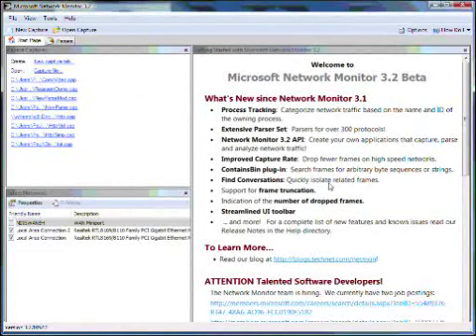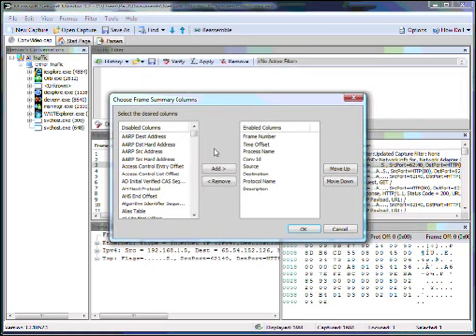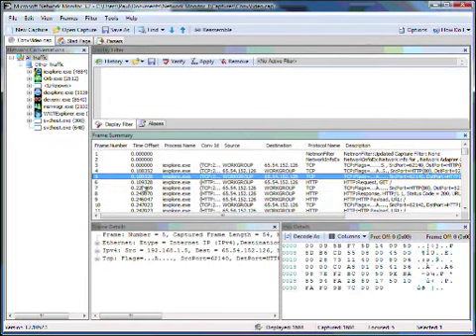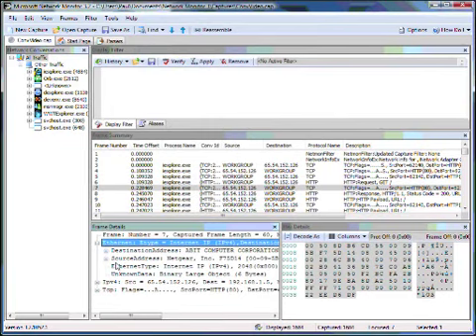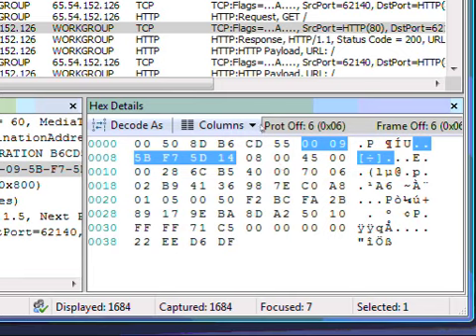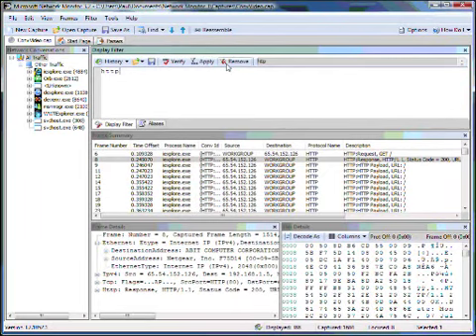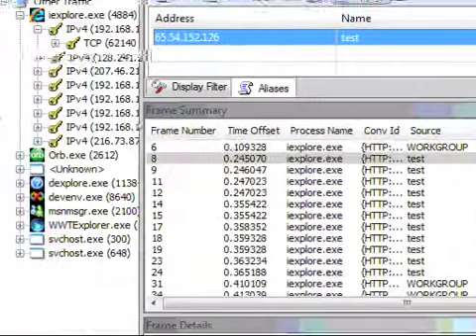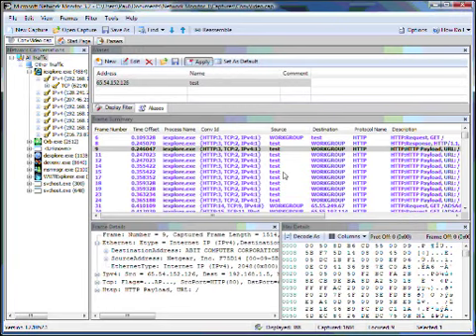NM3 Tour of Capture Tab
This video tours the Capture Tab for Network Monitor 3.2.